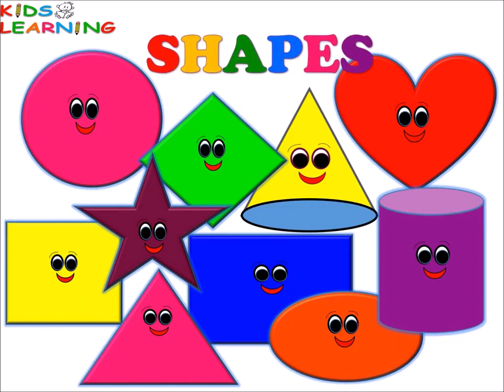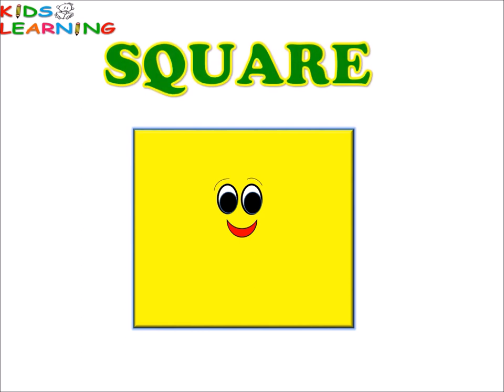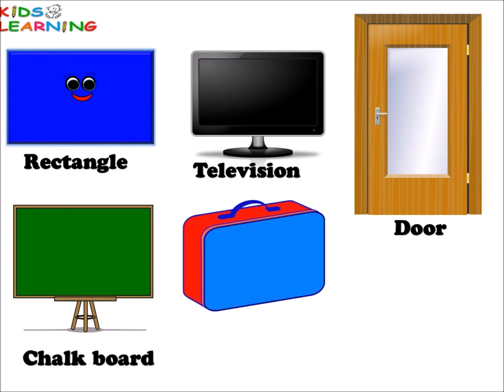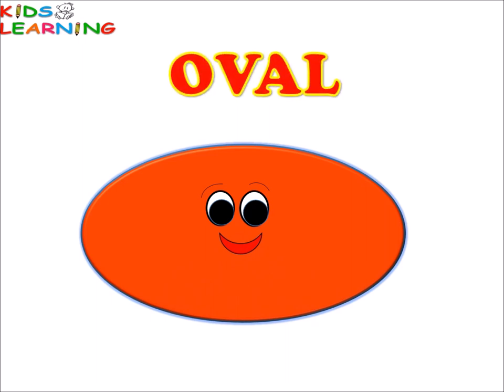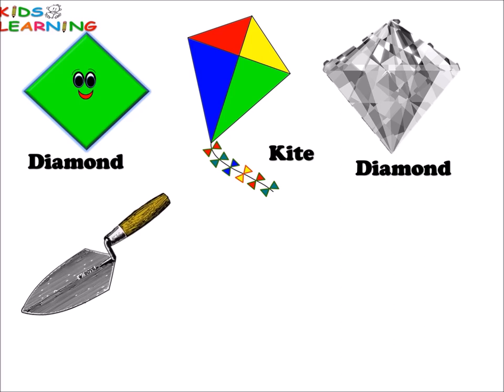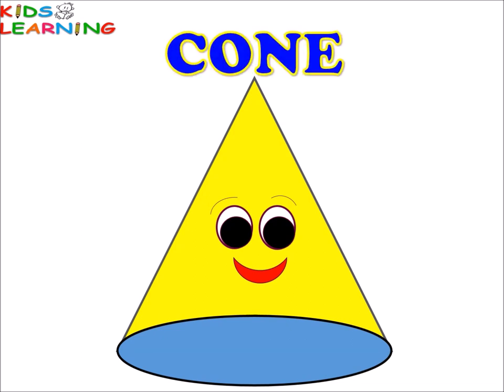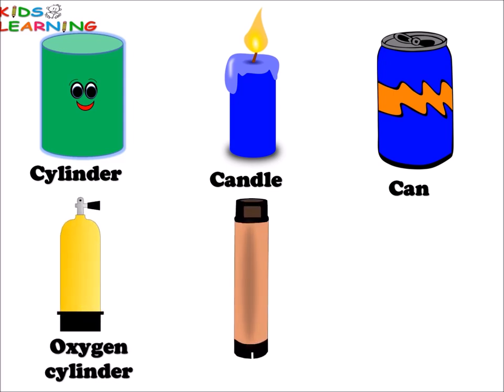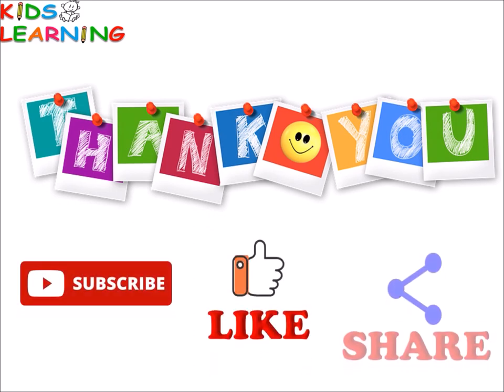Shapes name l Shapes for kids I Learn shapes in English I Shapes vocabulary l Shapes flash cards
This video helps kids in understanding different shapes in an easy and creative way with beautiful pictures of things around .This video teaches kids about  different shapes and gives lots of examples of everyday objects.  This is well designed to help children learn the the different shapes with the help of things they find around them.  It is an fun and interactive video.

shapes for kids to learn,  shapes for kids learning videos, shapes for kids song, shapesfor kids in english, easy way to teach shapes to kids , shapesfor babies , shapes for children,

Kids learning is all about learning concept in a fun and easy way through  well designed and crafted videos especially made for kids, toddlers, preschoolers, kindergartens and elementary aged students..
Videos are made understanding the mind set of kids. Kids can learn speaking, reading, listening and other life skills through these videos.